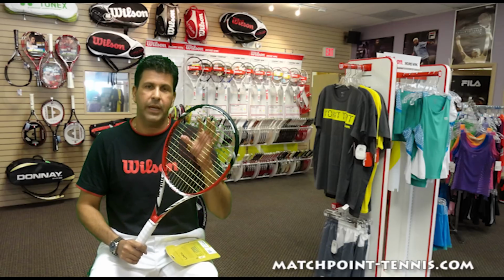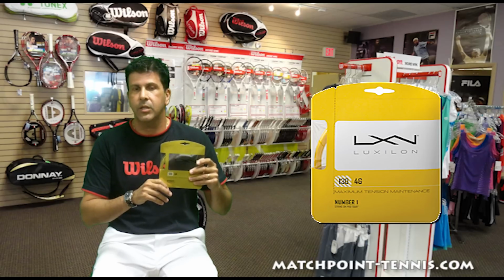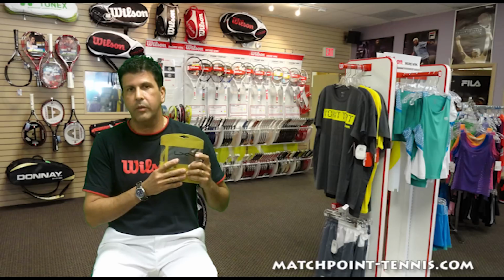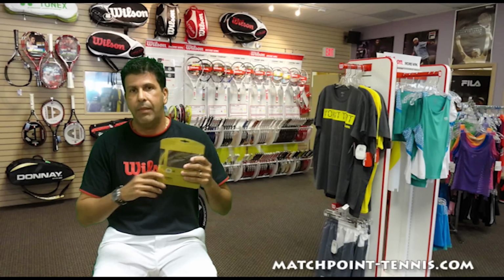Luxilon 4G- Match Point Tennis Review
Rick Reyes, head stringer for match Point Tennis Davie, talks about Luxilon 4G string, the recommended string for the new Wilson Steam 99s BLX. Rick talks about tension maintenance and the ability to string at lower tensions using this string.